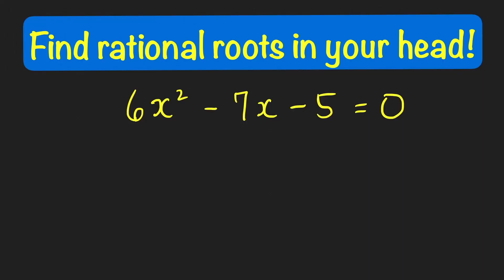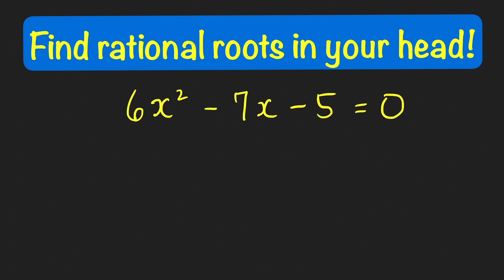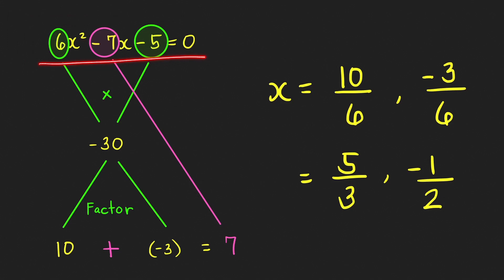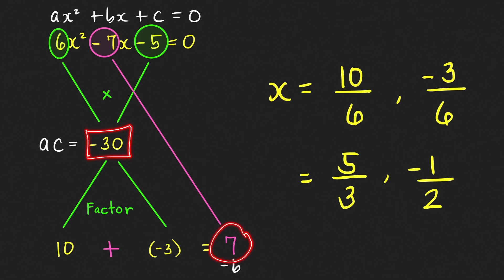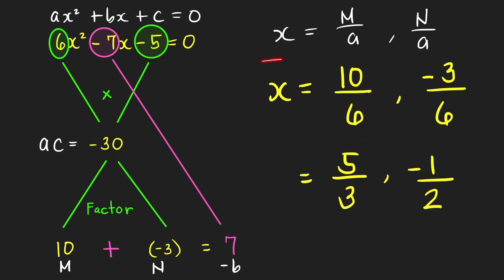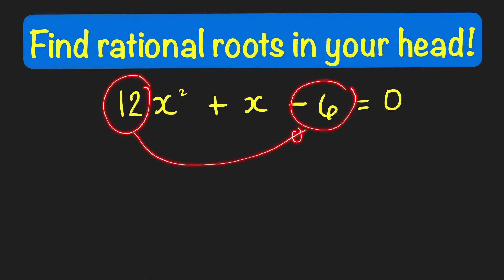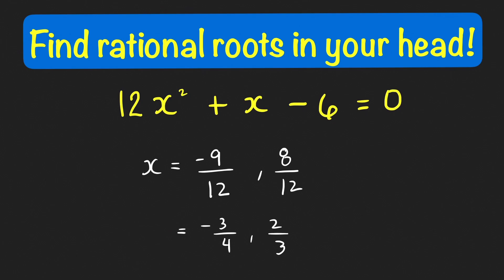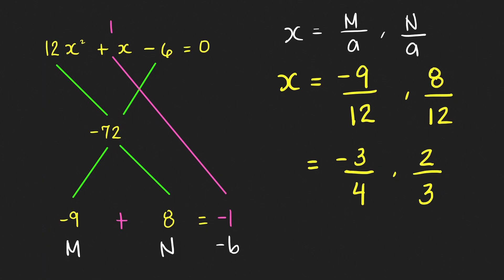Algebra Trick | Find rational roots of quadratic equations in your head!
Dennis shares in this algebra video a trick in finding the roots of quadratic equations (with rational roots) mentally.